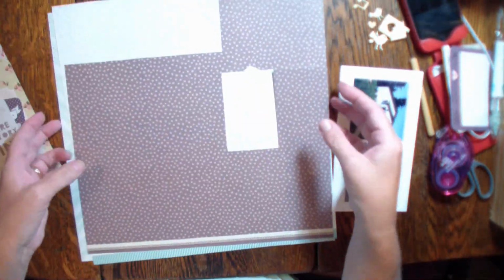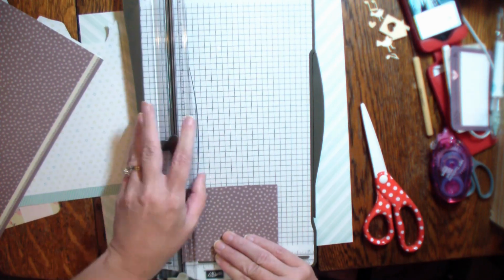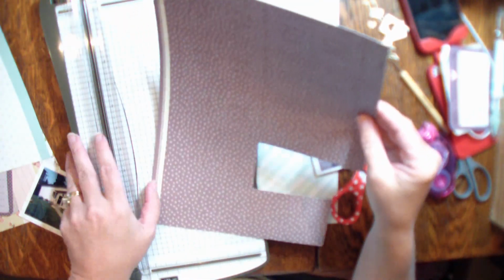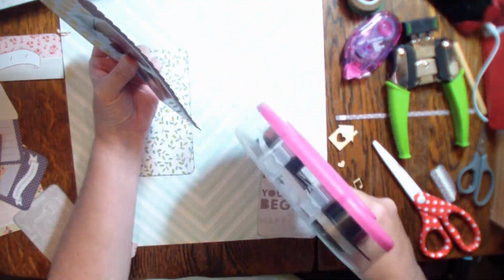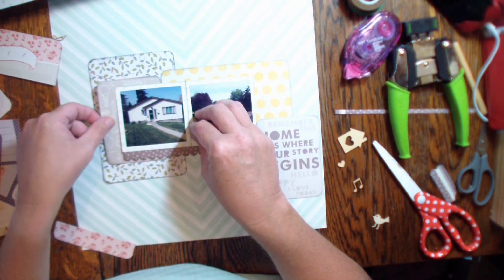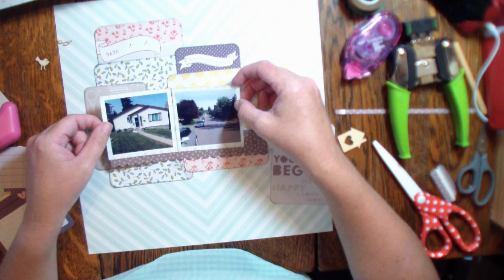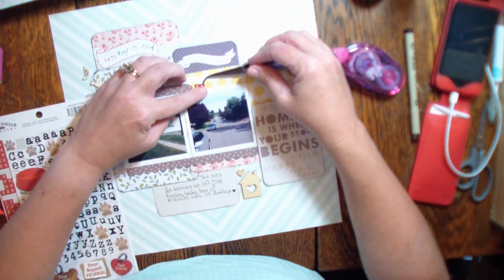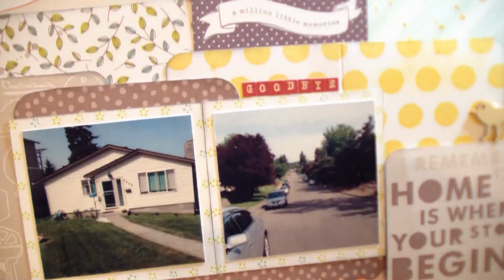058: Goodbye 7248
Using my Dear Lizzy 5th and Frolic paper pack and PL cards.